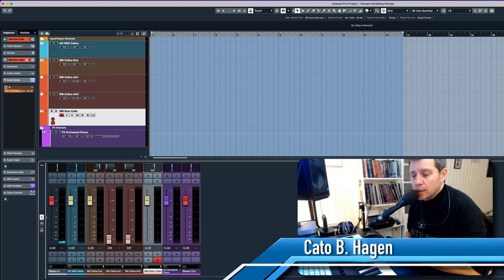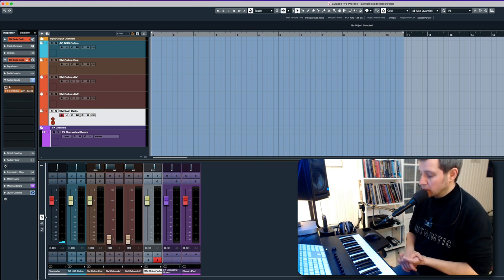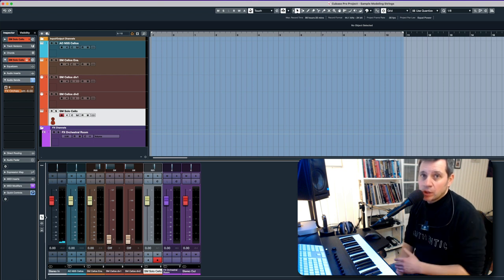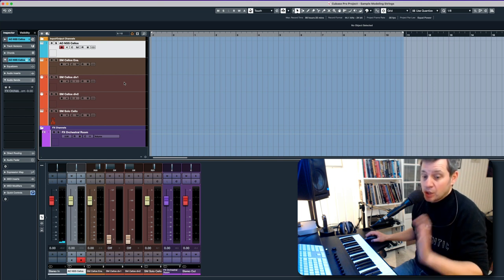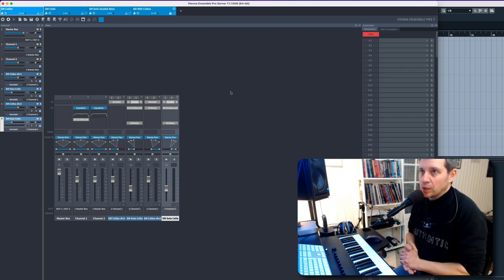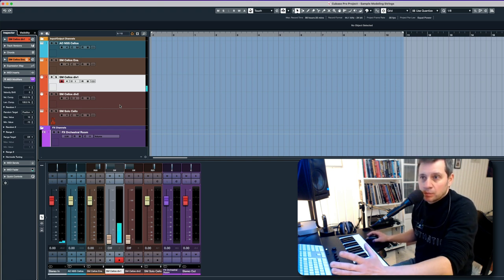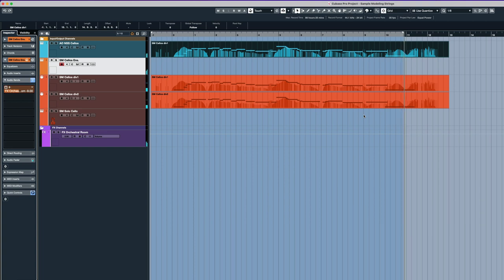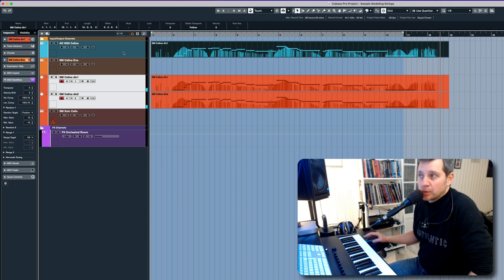Rediscovering Sample Modeling Strings - Cellos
After Sample Modeling made the solo strings available for separate purchase and posted a few videos and tutorials, I wanted to revisit this sample library.

There is quite a few quality aspects of this string library and you can create some highly realistic phrases and melodic lines. But there is still room for improvement.

In this video I will focus on the cellos.